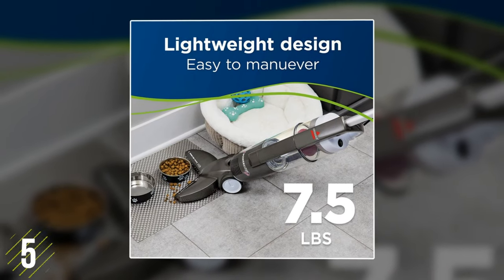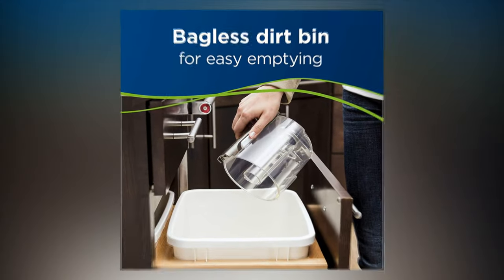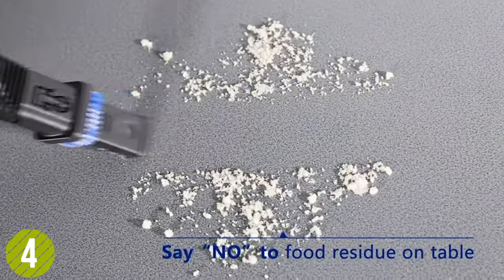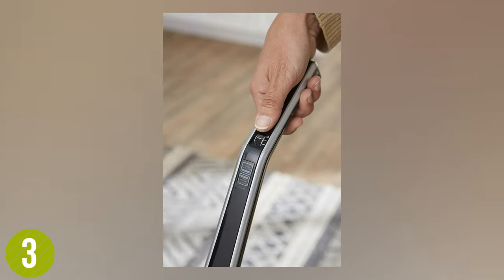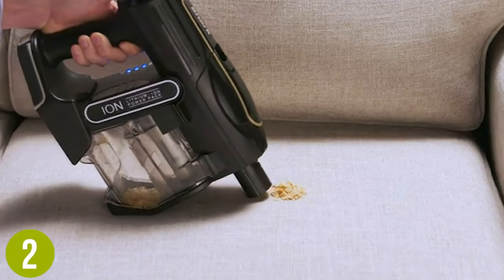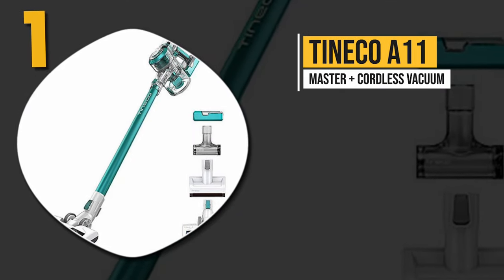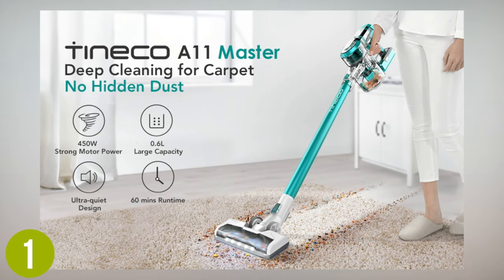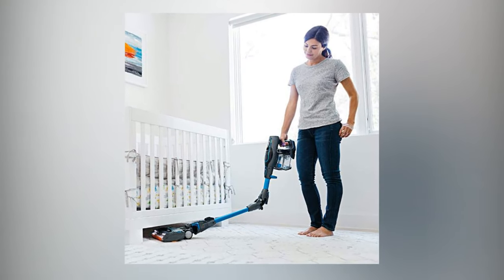✅Best Stick Vacuum Vacuum Cleaner: Top 5 Review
Are you looking for the best stick vacuum cleaner?
Links to the vacuums in this video:👇 UPDATED

Tineco A11 Master Cordless Vacuum

Shark ION F80 Lightweight Cordless MultiFLEX

Hoover Linx Signature Stick Cordless

TOPPIN Cordless Vacuum Cleaner 4 in 1 Stick Vacuum

PowerEdge Pet Hardwood Floor Bagless Cleaner

Best Stick Vacuum | Top 5 Best Stick Vacuum Cleaner Review

Are you looking for a vacuum that's easy to maneuver, compact, and powerful? A good stick vacuum is one of the simplest ways to keep your home free of dirt and debris.  We consider quality, features, and value when narrowing down the best choices possible and bring you our top best 5 stick vacuums.

Shopping for the right stick vacuum or electric broom can be a hassle, which is why we are only interested in the best options available for your needs. Any one of these machines is sure to give you a convenient, powerful, and portable solution for day to day cleaning.

Look above for links to more detailed info on each of these items. And remember to leave a comment to let us know your opinion!

Best Product Quest is a participant in the Amazon Services LLC Associates Program, an affiliate advertising program designed to provide a means for sites to earn advertising fees by advertising and linking to Amazon.com.